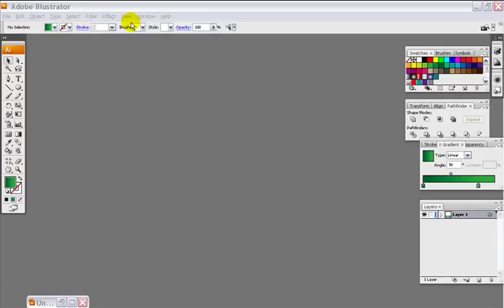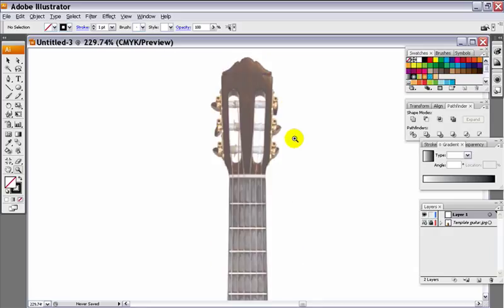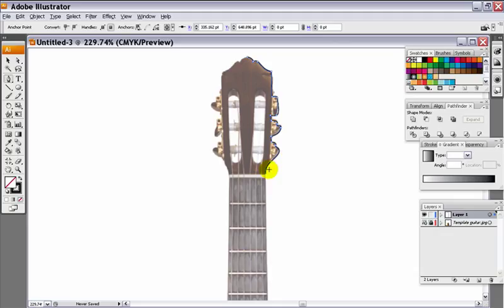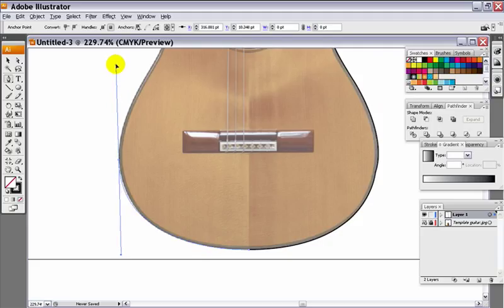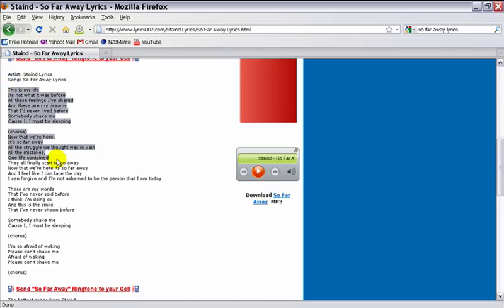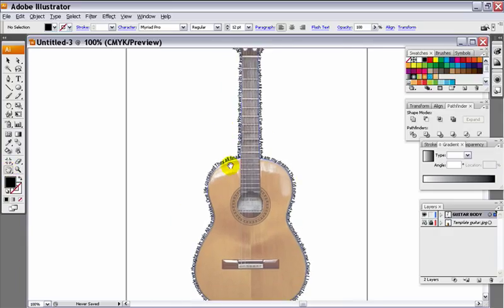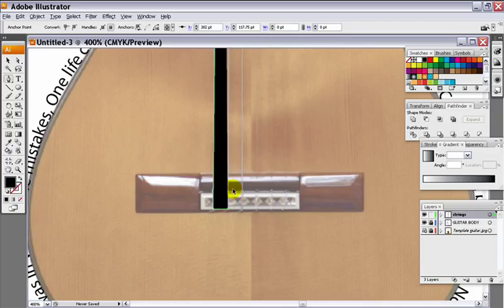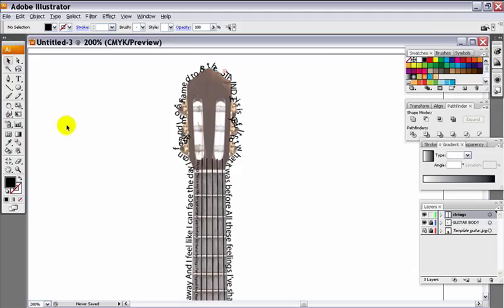Illustrator guitar in words PART 1